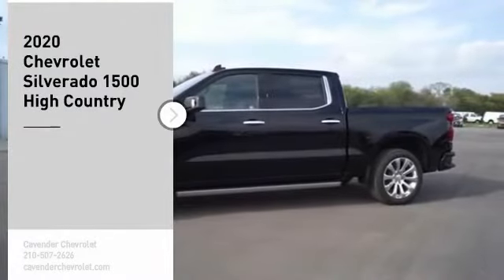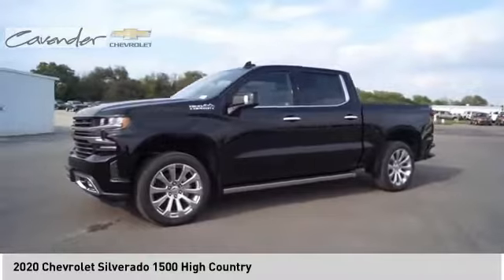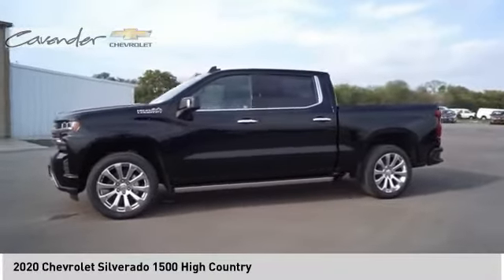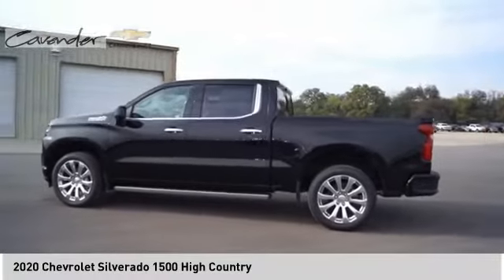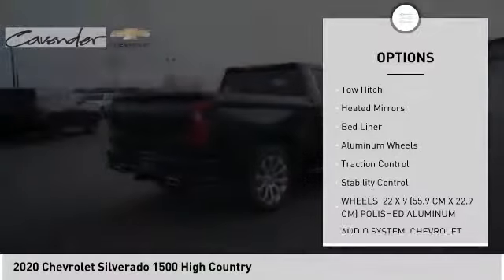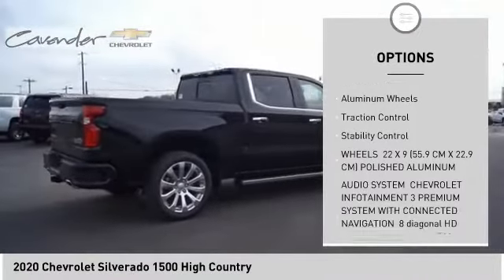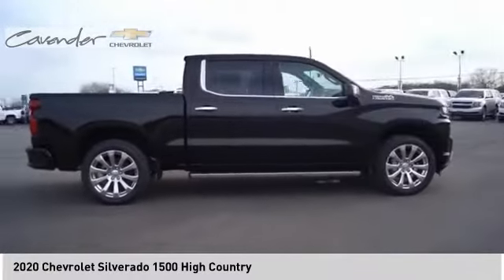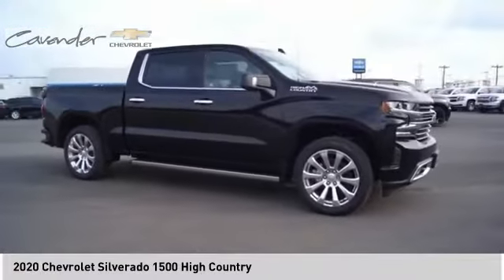2020 Chevrolet Silverado 1500 2018638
2020 Chevrolet Silverado 1500 High Country

Cavender Chevrolet
30700 Interstate 10 W

Black 2020 Chevrolet Silverado 1500 High Country 4WD 10-Speed Automatic EcoTec3 6.2L V8 10-Speed Automatic, 4WD, Jet Black/Umber Leather.Recent Arrival! Price does not include tax, title, license or document fees. Price does include: $6000 - GM Consumer Cash Program . Exp. 03/31/2020